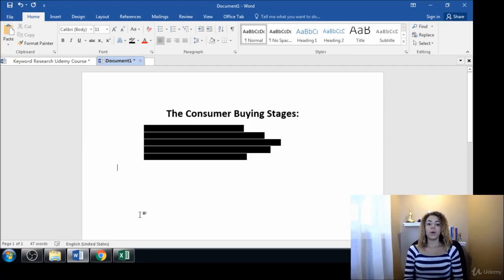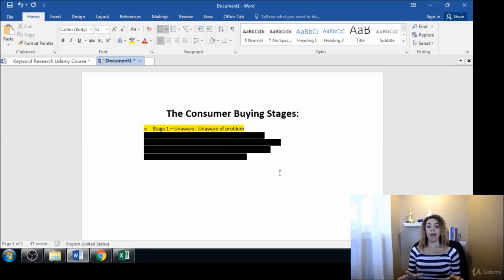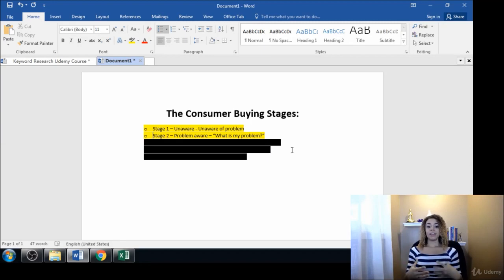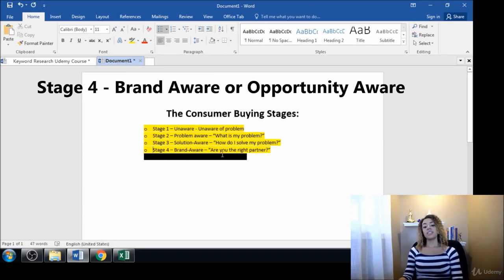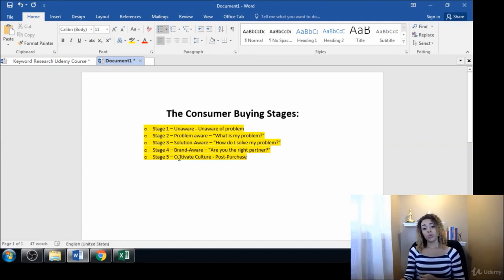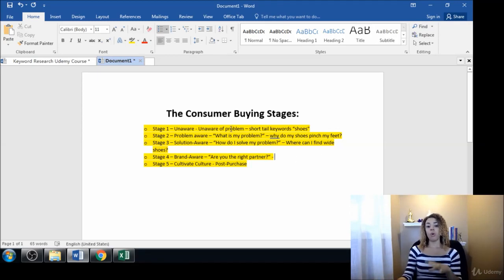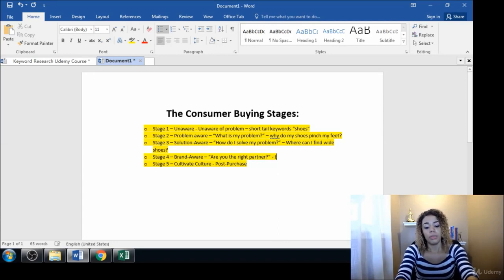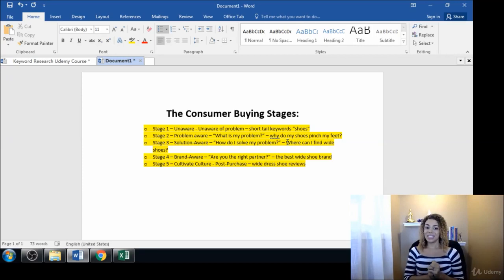The Consumer Buying Process & Keywords